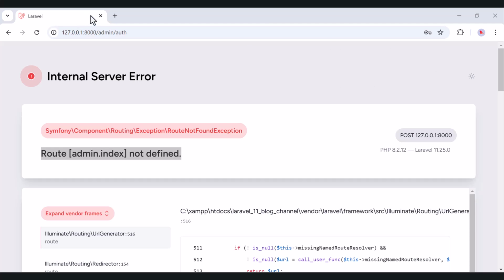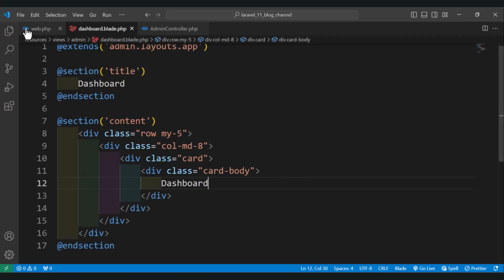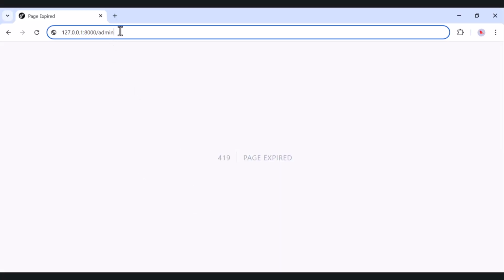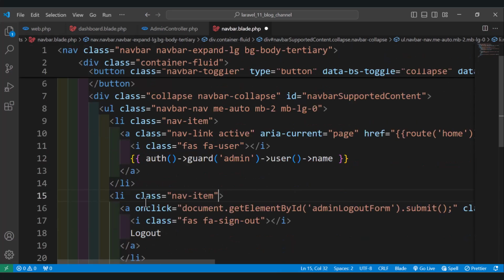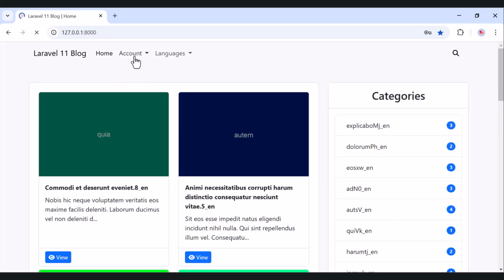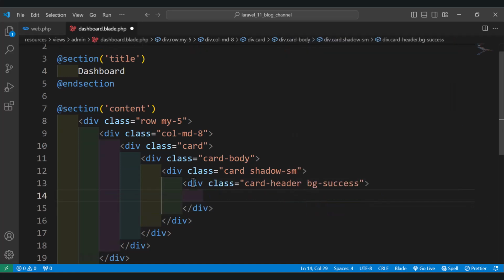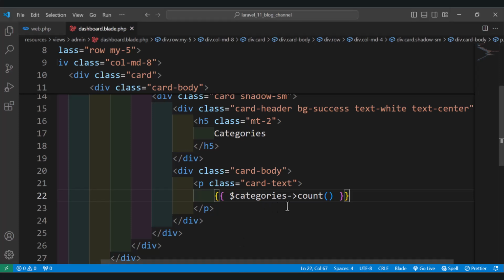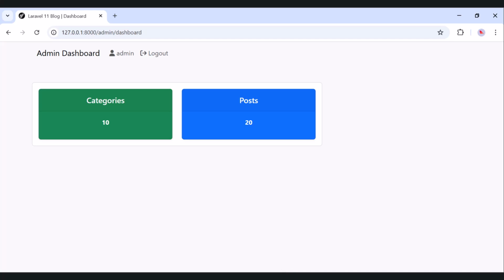Building a Blog with Laravel 11 & Vue js 3 Composition API -21- (Admin Dashboard)